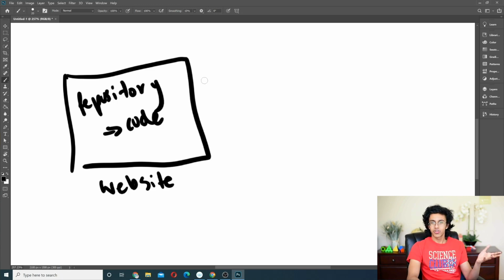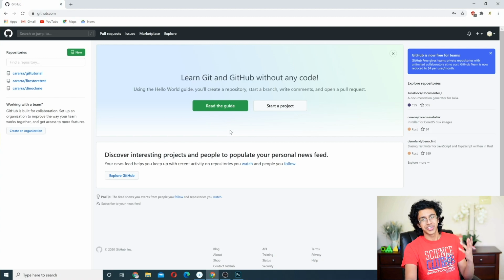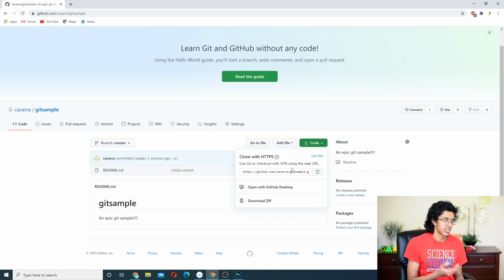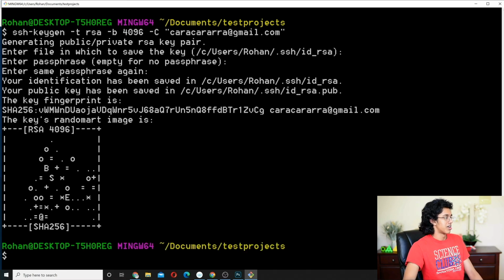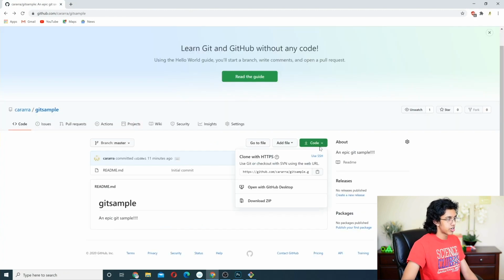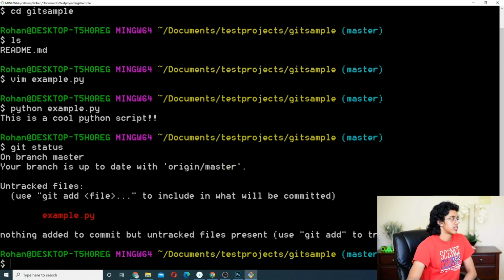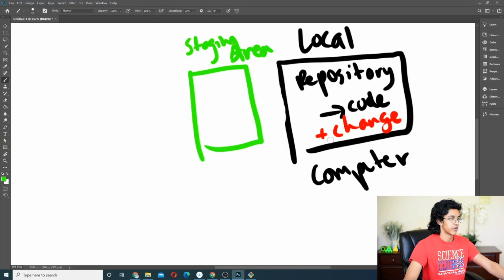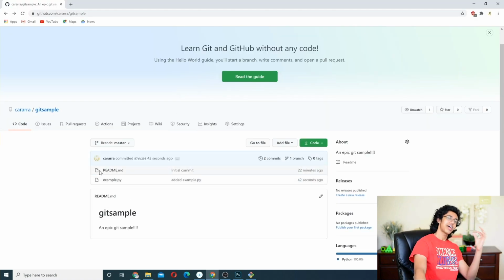USING GIT THE RIGHT WAY! (PT. 1) - Best practices, cloning, committing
Git is a super useful tool for collaborating with your friends on coding projects, so it's important to know how to use it (especially if you're planning on majoring in CS or getting a job as a software engineer).

I've been using git in a company setting, so I've learned some good practices for maintaining an organized and productive GitHub repository.